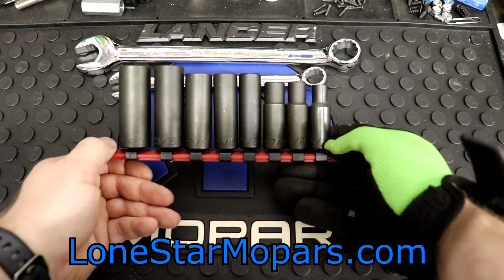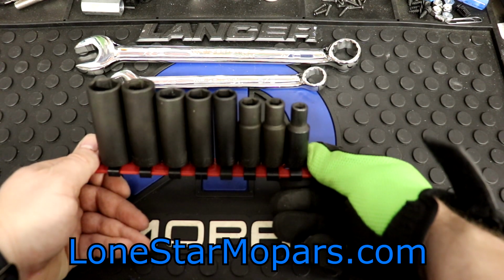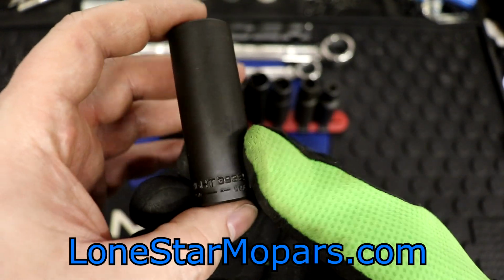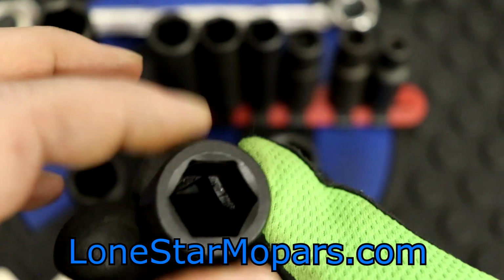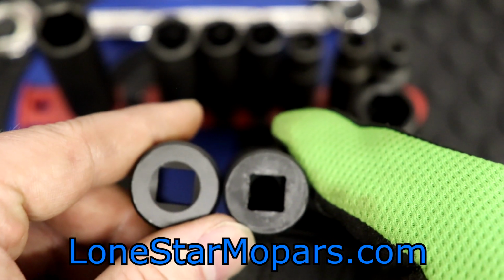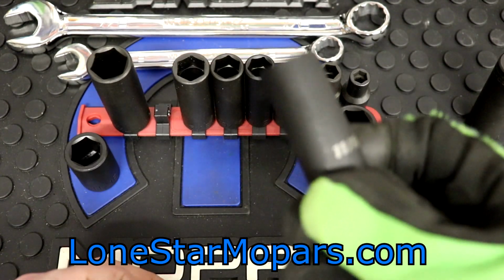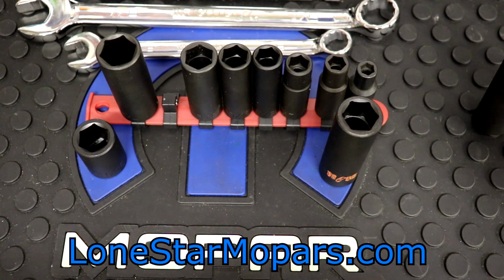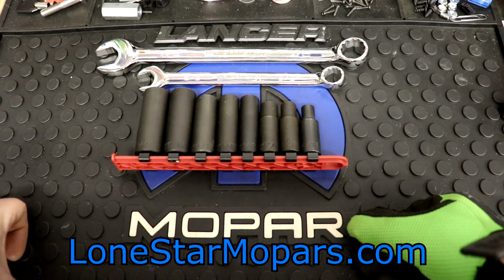Trainwreck Tool Haul #4: Wright Stuff, Wrong Time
In this video we FINALLY land an illusive wrench, tack on a forgotten wrench, and showcase a socket set looking for a home.

@0:00 Intro
@0:45 Wright Grip 2.0 7/8" Full Polish Wrench, $20.79
@2:50 Proto Challenger 500
-Still my favorite of all time
@4:15 Wright Grip 2.0 5/8" Full Polish Wrench, $12.99
@5:00 Overlooked Size
-Not sure how I didn't think of it, but I need 5/8" for Air Line Fittings
@7:50 Set Complete?
-This should complete the base set of Wrights for the work cart
--Considering Wright, Stahlwille, and Hazet for the second set
@9:58 Wright 314 8 Piece 6 Point Deep SAE Impact Socket Set, $72.31
-8 Sockets: 5/16-3/4"
@14:00 Home or Work?
-Plan was to have the Wright 3/8" go to the work cart to supplment the el-cheapo sockets and to differentiate from the Proto
--Now considering keeping the Wright at home and going full Proto at work
@15:50 11/16" Socket Inspection
@16:57 Proto 11/16" Impact Socket
-Proto is 1/2" Drive, Wright is 3/8" Drive
@18:10 Wright 11/16" Shallow
-Deep is 3/8" Drive, Shallow is 1/2" Drive
@19:11 Capri 3/8" Drive x 11/16" Deep
-Capri vs Wright
@19:45 Thick vs Thin
-In general, I want a thick walled impact socket
--Downside is if that prevents access
---Thus, it is nice to have a cheaper, thinner set, or a dedicated "Thin Wall" set
@25:00 Rail Talk
@26:05 Your Thoughts
@26:50 Proto and Wright
-Still, in my opinion, the two most slept-on and underrated brands
@29:30 Conclusion